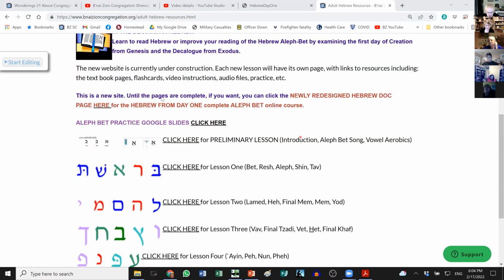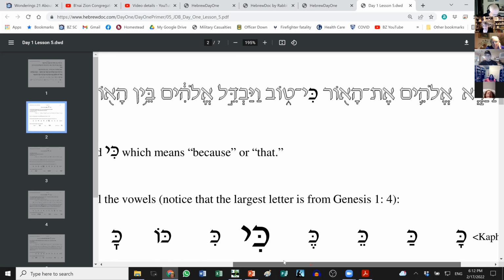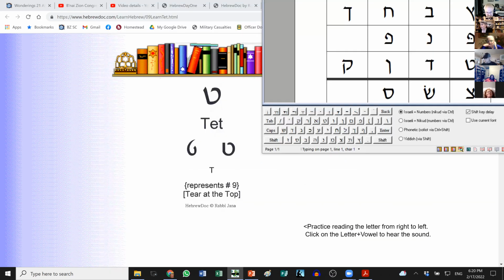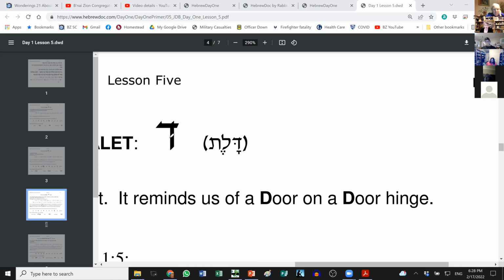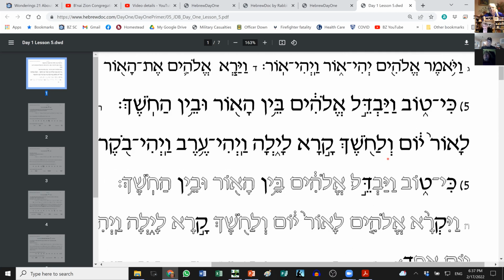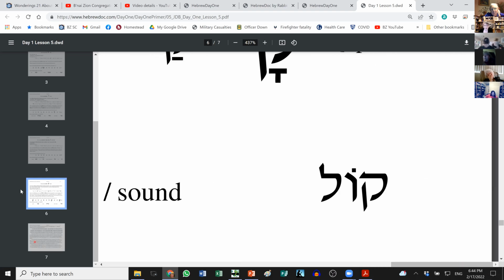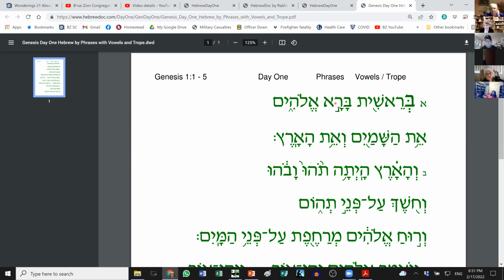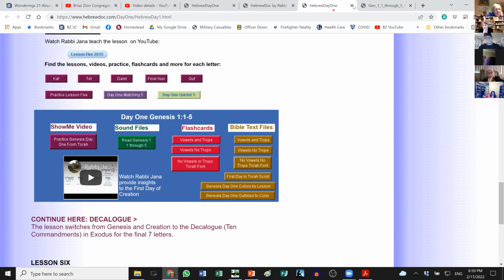Hebrew From Day One: Lesson Five (February 17, 2022)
Rabbi Jana teaches Lesson Five "Hebrew from Day One"
6th Class: Kaf, Tet, Dalet, Final Nun, Quf

Rabbi Dr. Jana L. De Benedetti
B'nai Zion Congregation